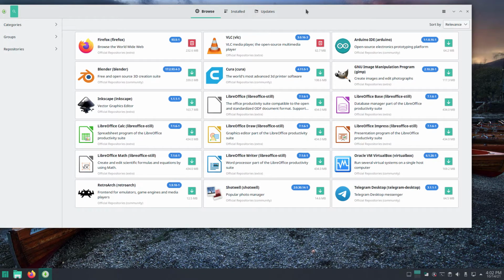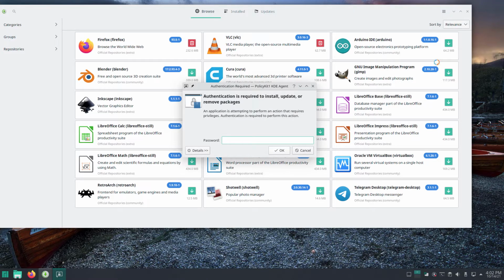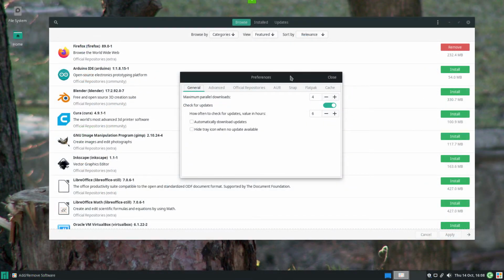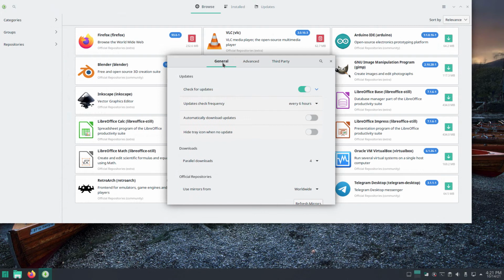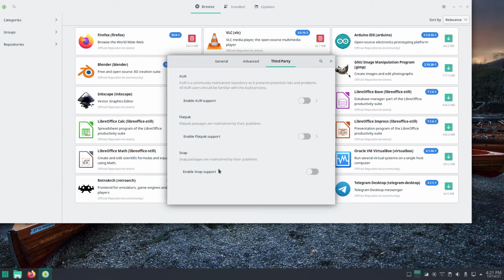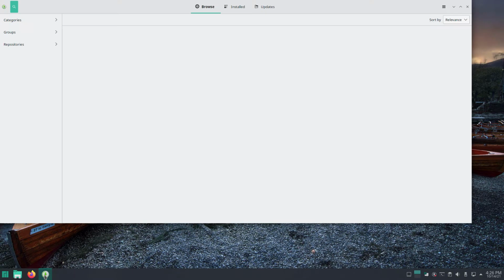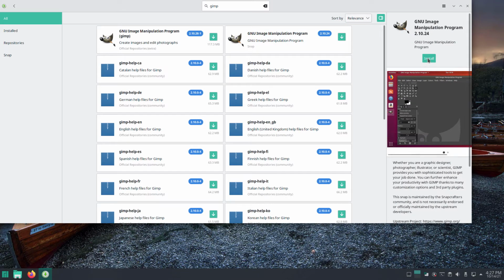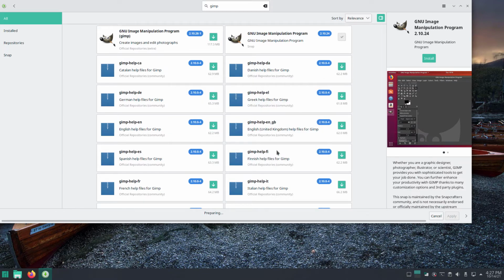Install Snap on Manjaro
The video shows how to activate the Snap repository through Manjaro's Add/Remove Software application. It shows the application on the KDE Plasma and XFCE interfaces. Then it shows how to find the Gimp Snap in the Add/Remove Software Store, as an example. Here is the Web page on the Snapcraft Website about installing on Manjaro Here is the OS-College Web page this video is on. It has videos about other distros too